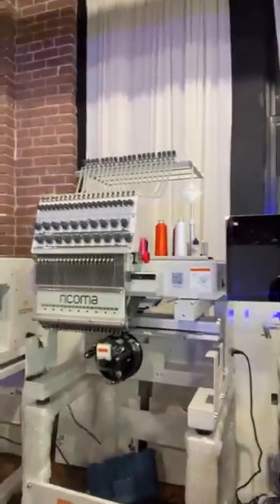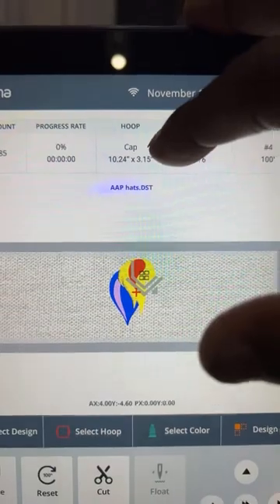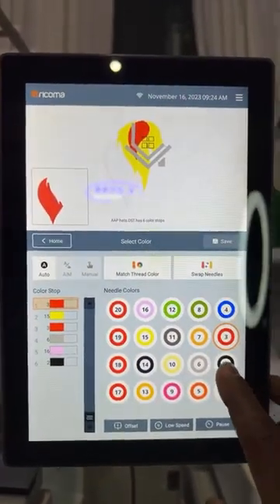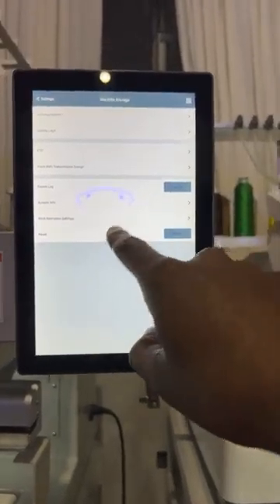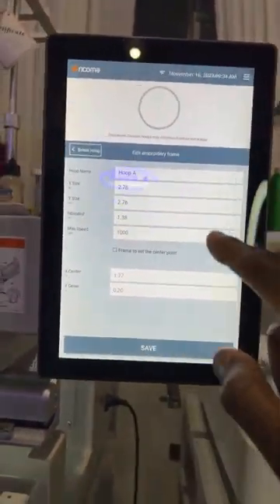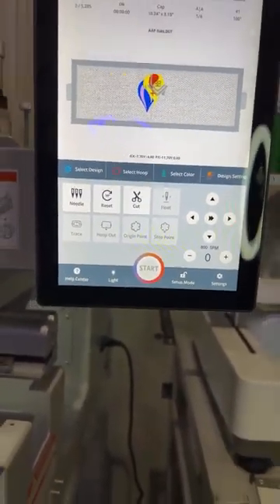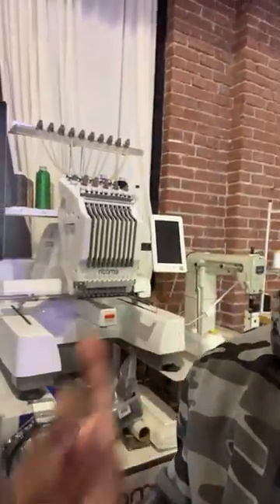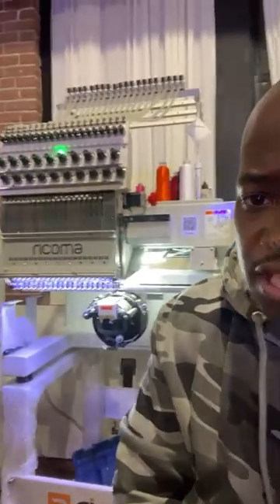Good Investment for your business?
I want you all to tell me what buttons to press. Lets have a close look at this new Ricoma android tablet touch panel and you can decide for yorself if this is the right machine for you and if adding this would be a good investment for your business.